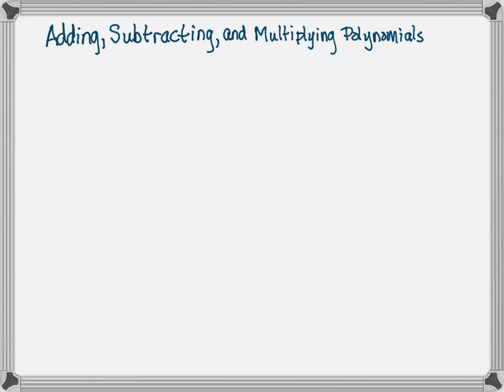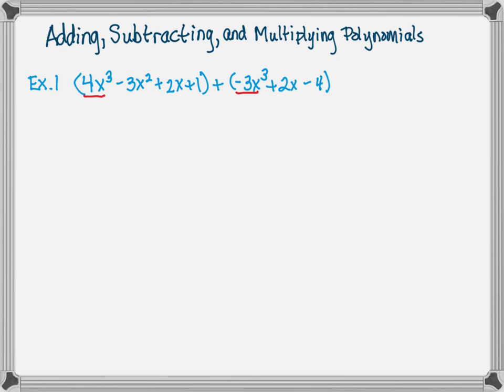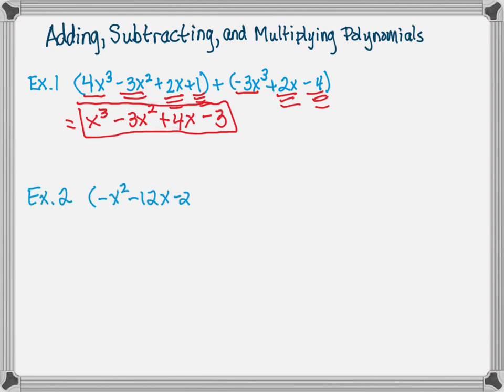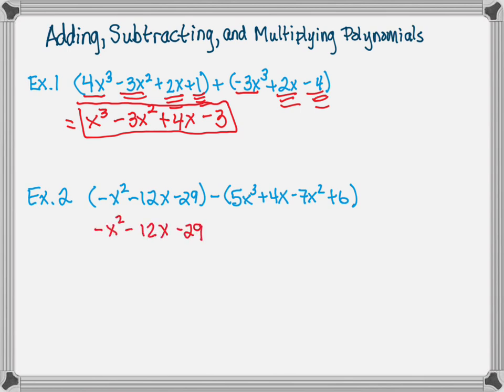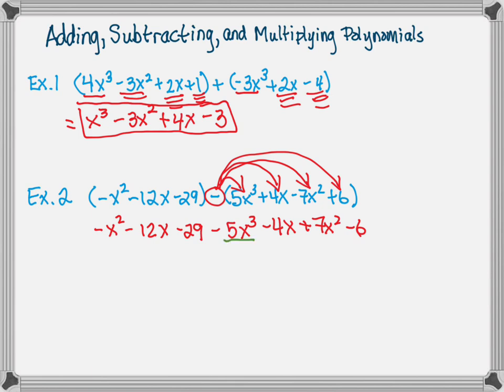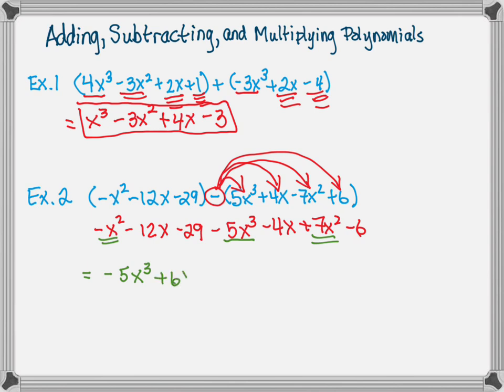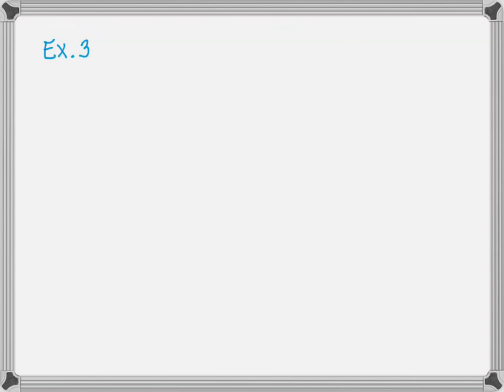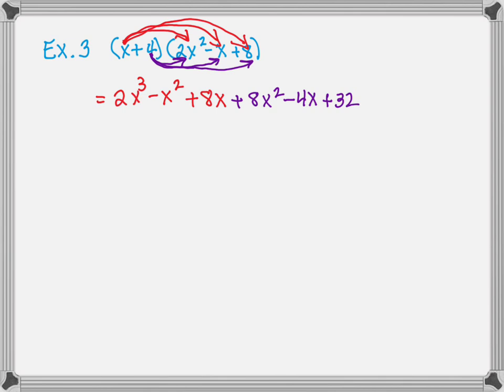Adding Subtracting and Multiplying Polynomials